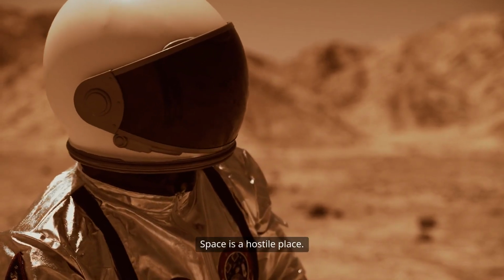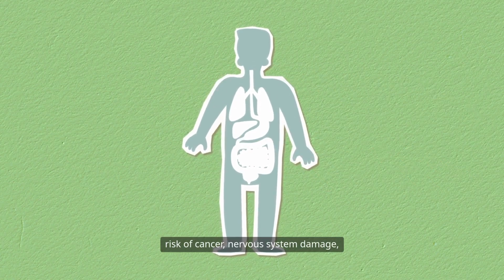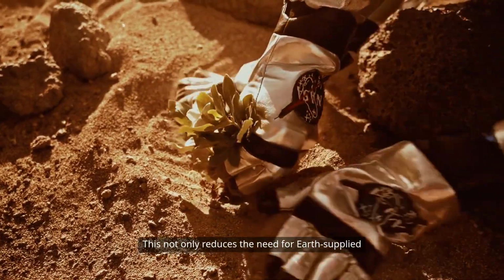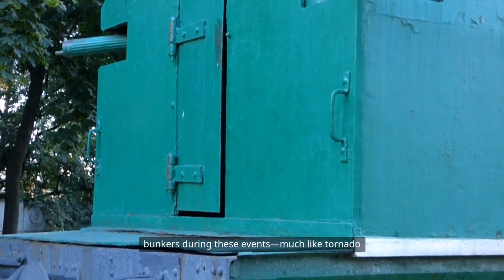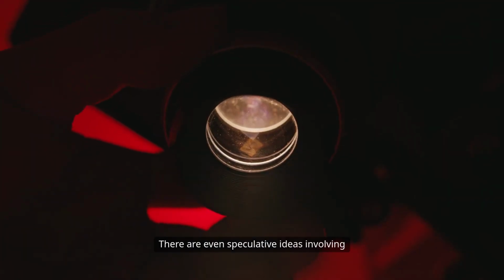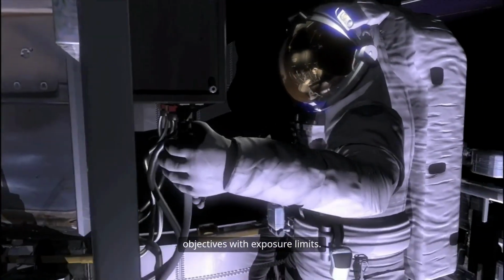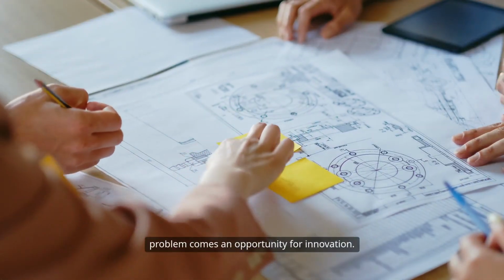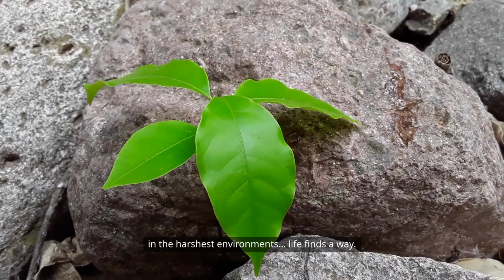Deadly Radiation on Mars Can We Survive the Red Planet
Forget the cold. Forget the dust. The biggest danger on Mars… is invisible.

In this episode, Infinity Beyond reveals the harsh reality of cosmic radiation on Mars — and how it threatens human life, both short-term and long-term. Discover how we might survive:

Underground shelters built with Martian regolith

Early-warning systems for deadly solar flares

Radiation-proof suits and habitats designed for interplanetary living

☢️ Before we can live on Mars, we must learn how to shield ourselves from the cosmos.